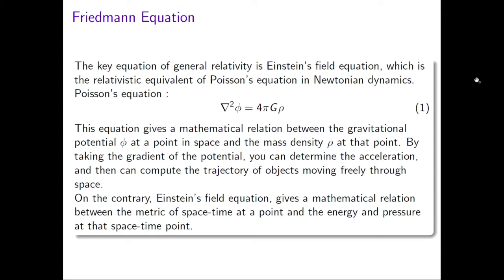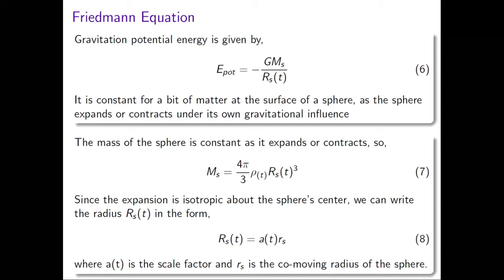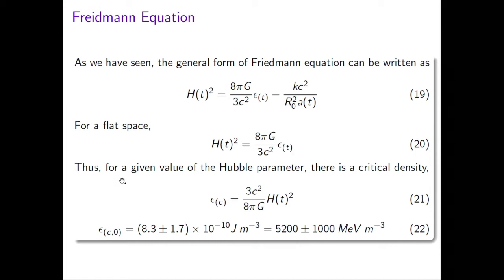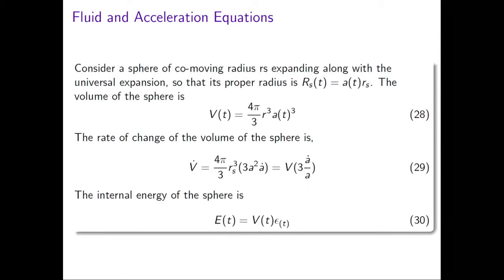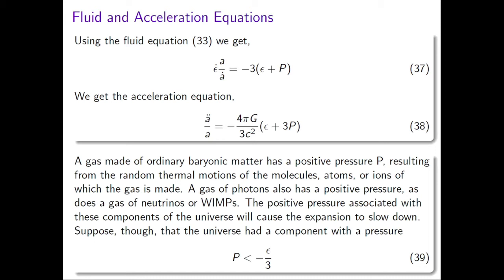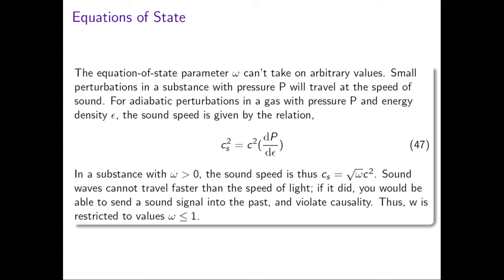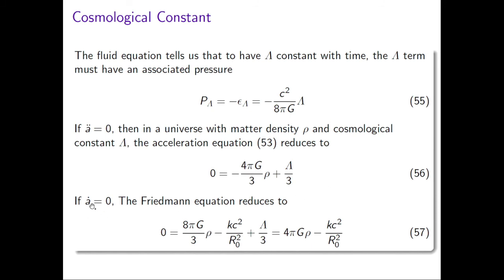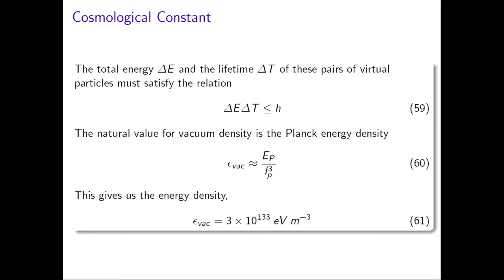Cosmic Dynamics | Approaching Cosmology #4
Abstract: In this lecture, we'll look at the Friedmann equation and understand its significance. We'll look at fluid dynamics and equations of state. Finally, we'll look at what "Lambda" is and its significance to our understanding of the universe.

Speaker: V Mukund